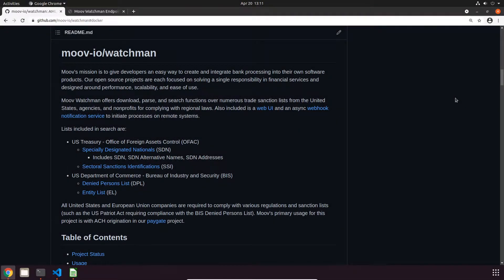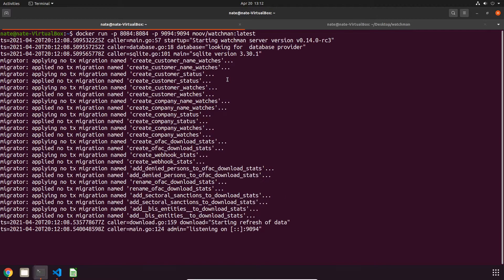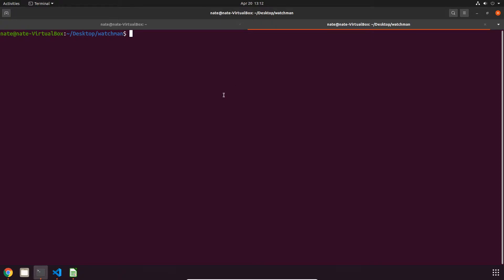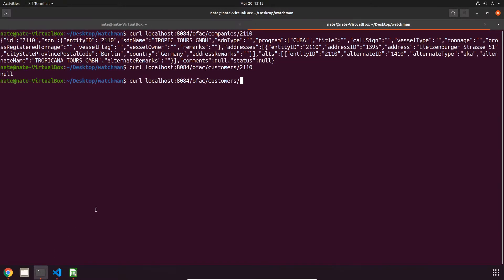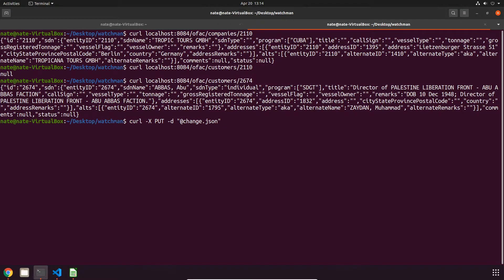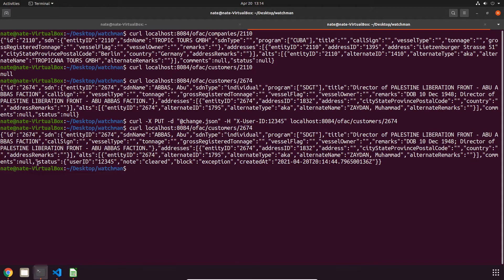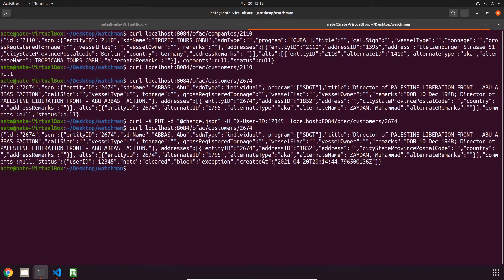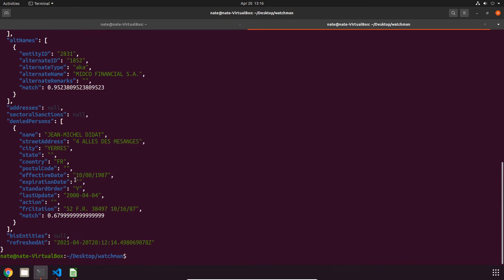Moov Watchman API tutorial - search OFAC sanctions lists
The Moov Watchman API provides search functionality over U.S. trade sanctions lists. In this video, we cover how to get started with the API using Docker and run through a few basic examples of searching OFAC lists for companies and individuals.

Please let us know if you encounter any issues in the comments below. Thanks!

(This video uses Moov Watchman v0.17.1)

Timestamps:
00:00 - Initial Setup Using Docker
1:02 - Individual Search
2:08 - Updating an Entry
3:32 - General Search